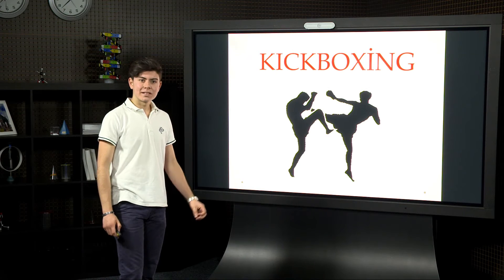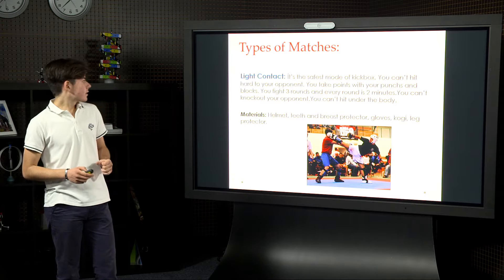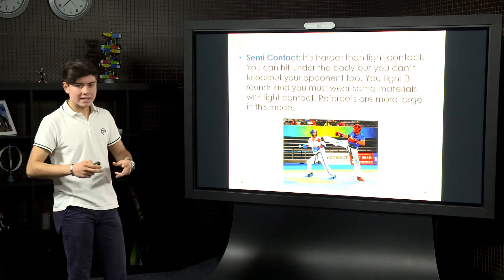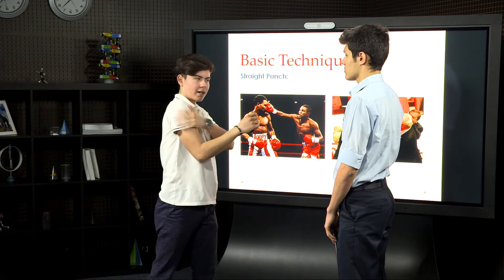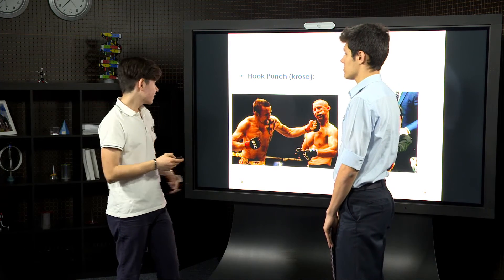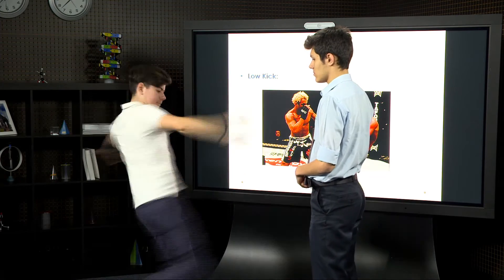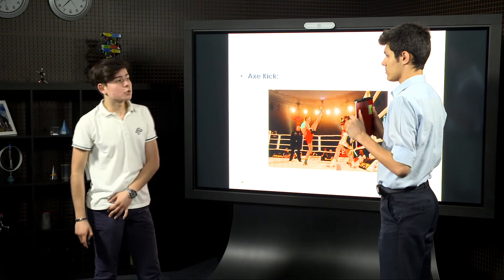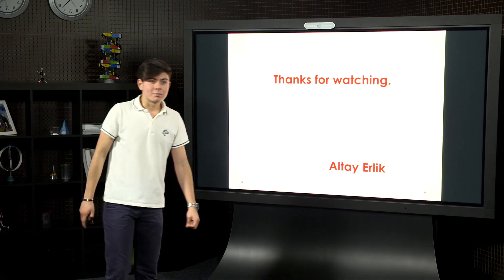Altay Erlik - Kikboks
Lise öğrencilerimiz, İngilizce Skills derslerinin bir parçası olarak bu dönem sözlü olarak sundukları kısa sunumlar hazırladılar. Konu seçimi öğrencilerin kendilerine bırakıldı ve isteyenler, sınıf arkadaşlarından bir tanesiyle ortak çalıştı.